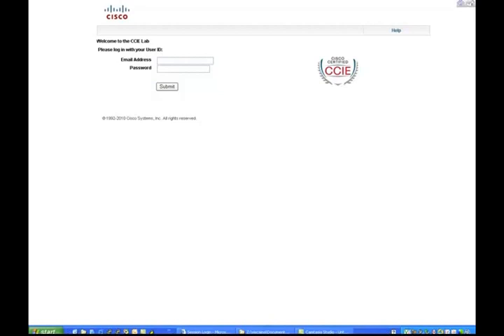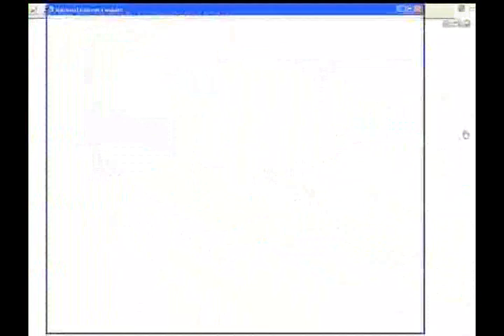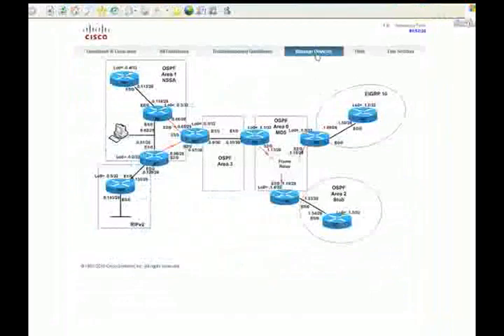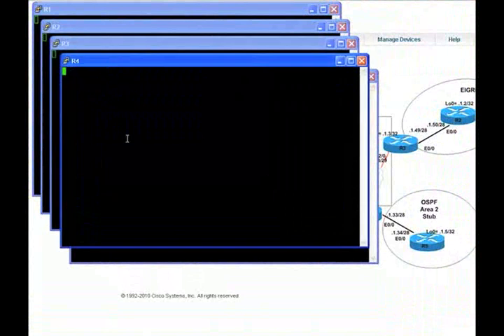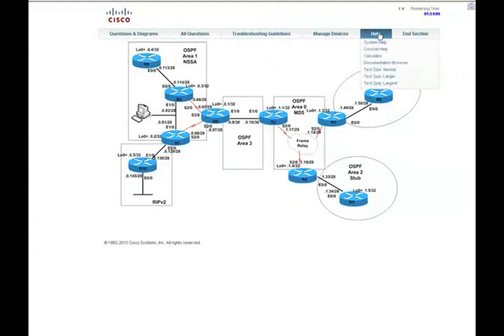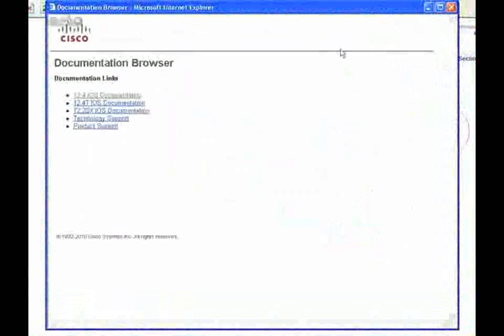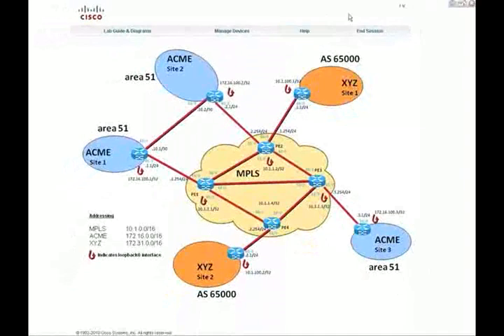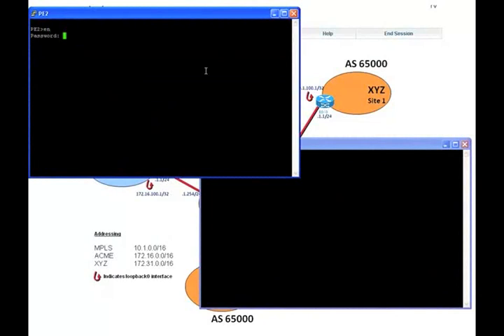CCIE R&S v 4 0 Lab Exam Demo